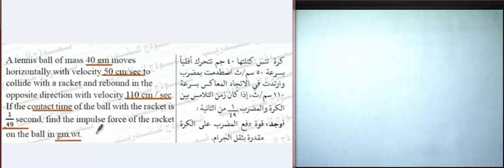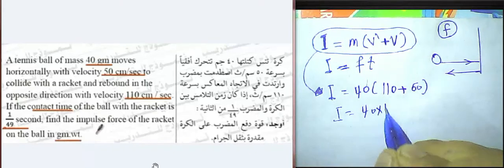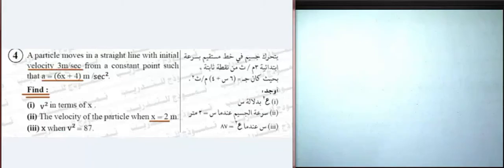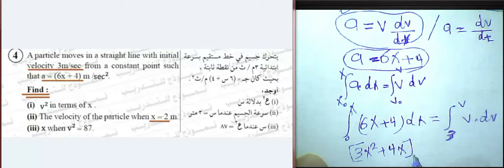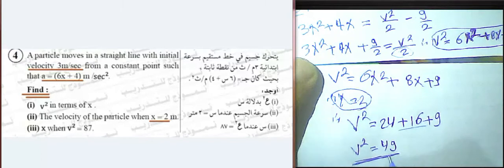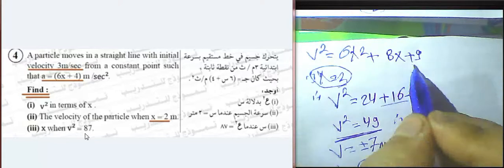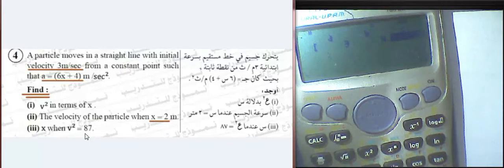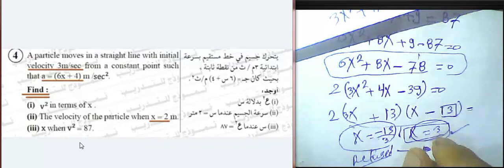DYNAMICS maths secondary 3#revision 17😂💪😁👇👇🔢📢